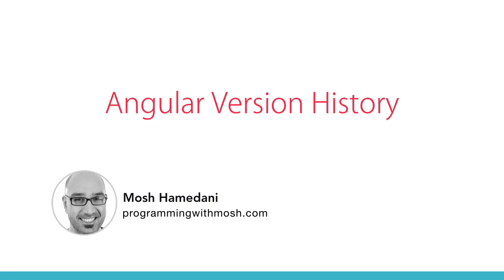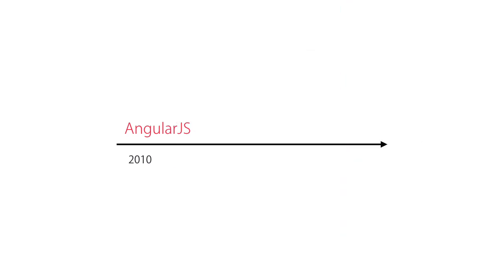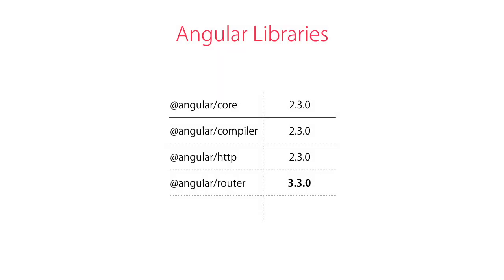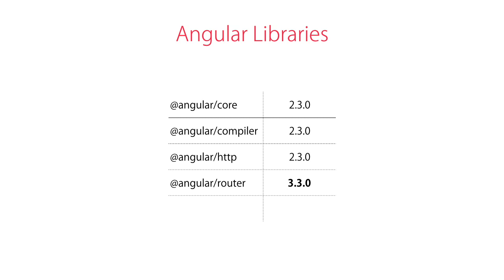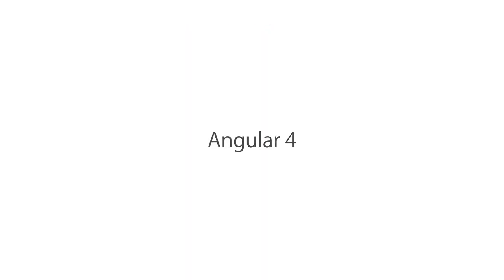👉 AngularJS Tutorial for Beginners | Build Your First App Step by Step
Learn AngularJS from scratch in this beginner-friendly tutorial! 🚀
In this video, you’ll understand the basics of AngularJS, including directives, controllers, data binding, and how to build your first mini project. Perfect for beginners who want to start their web development journey.

Building your first AngularJS app

Real-time examples